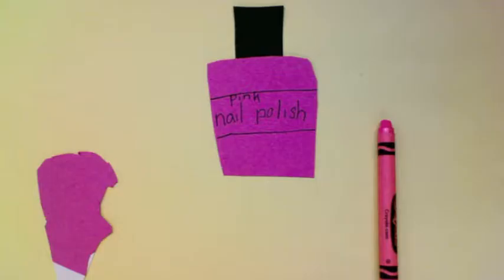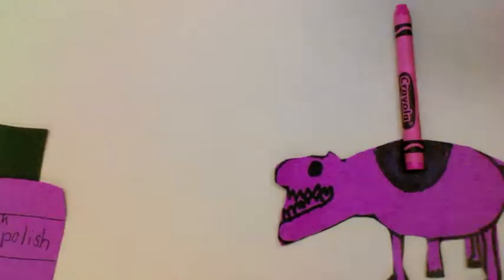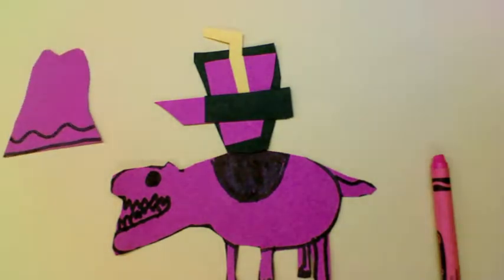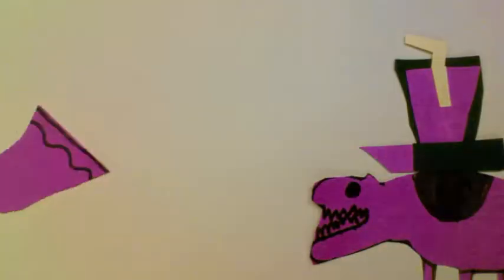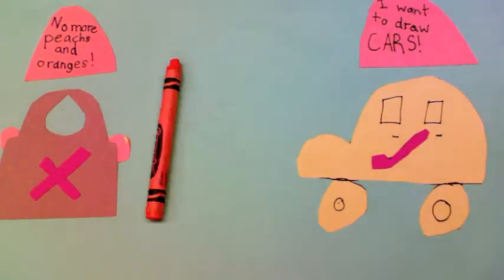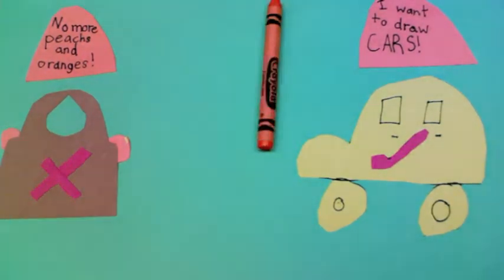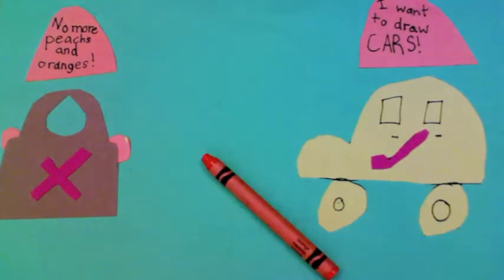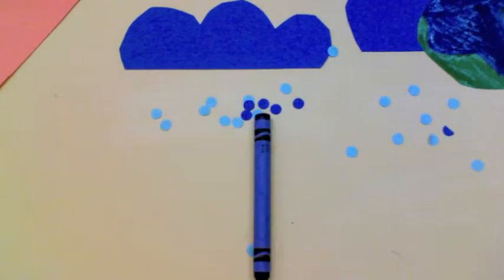admiral collingwood nov19 CRAYON WOLFS